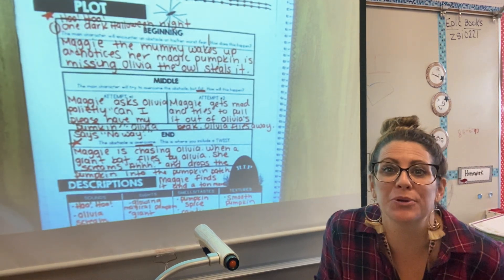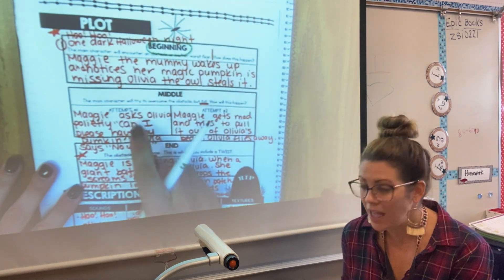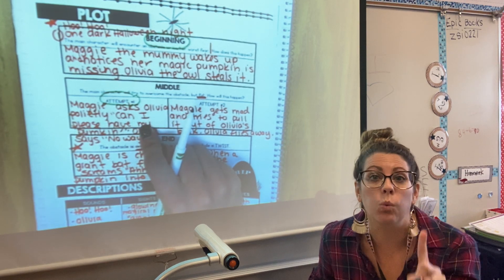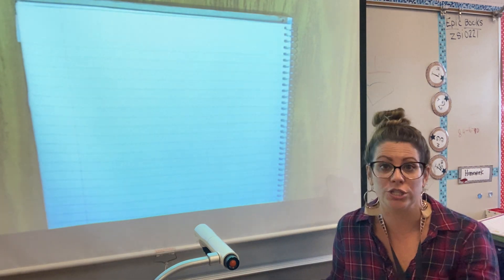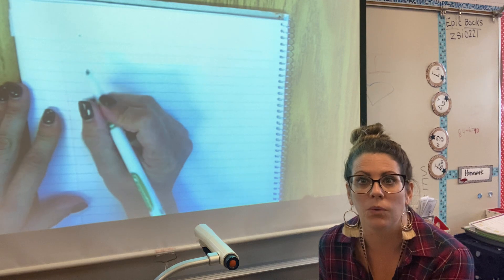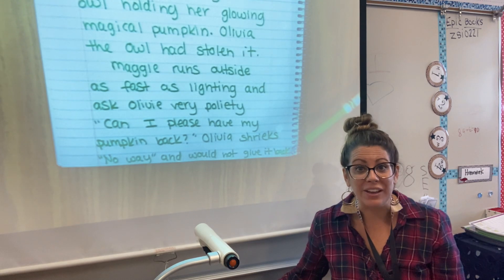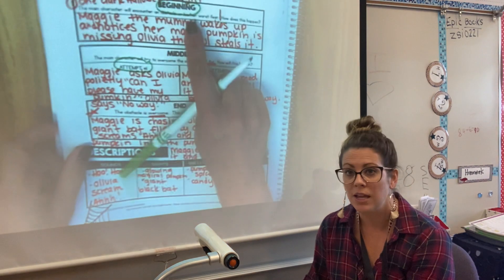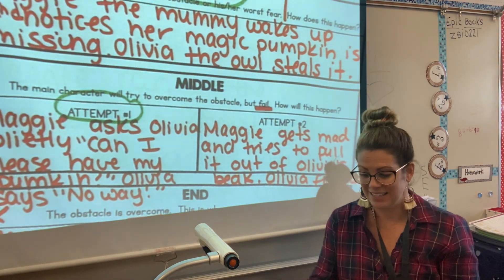Writing day 1